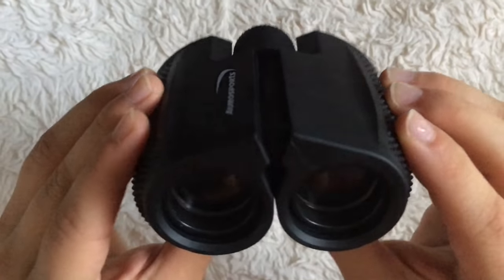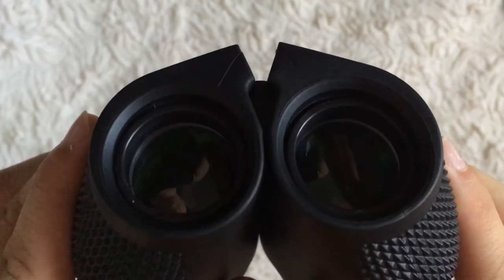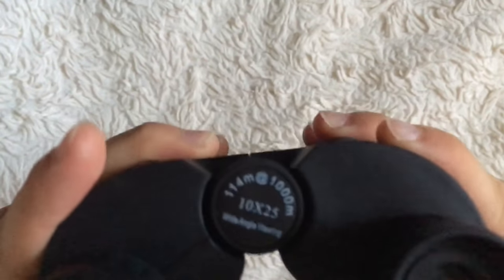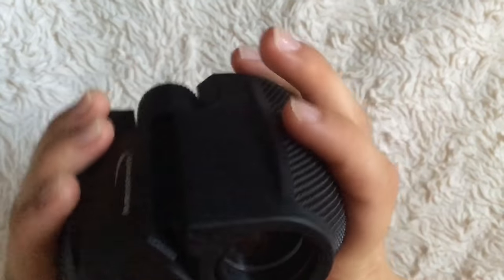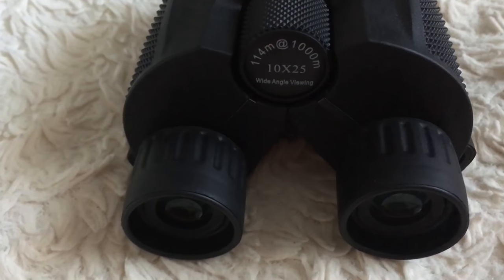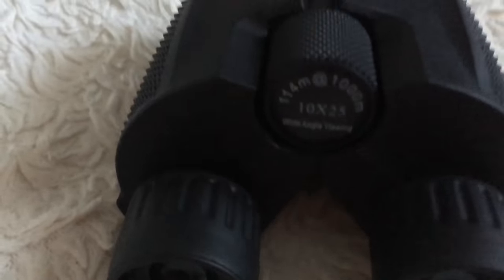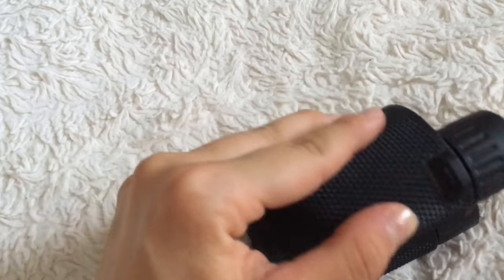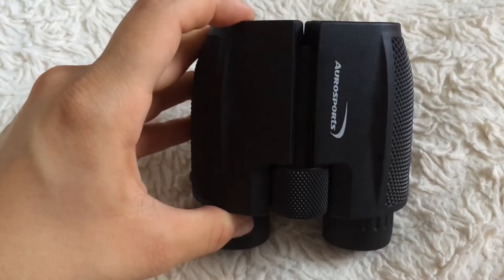Aurosports 10x25 folding high powered Binoculars Review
Here's a link to the one I got

As I covered in the video these binoculars are absolute awesomeness! No headaches from looking into the lens for longer periods of time. The 10x magnification with 25 mm objective lens gives a very crisp and clear vision during the day, and at night when there's low lightening -no vision in complete darkness. Great for bird watching, hiking, exploring, whale watching, hunting, concerts, etc.
They're also fully multi-coated lenses, waterproof -can't be kept in water for long periods of time, hyper-durable anti-slip grip, which gives you confidence  you won't easily drop these binoculars when using them. Very light-weight, and foldable for any easy, and convenient carry.